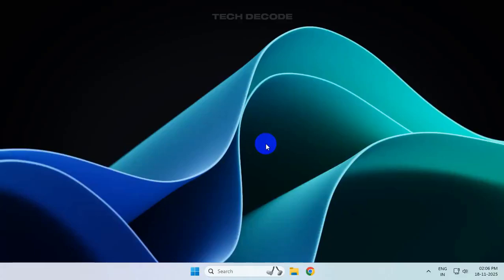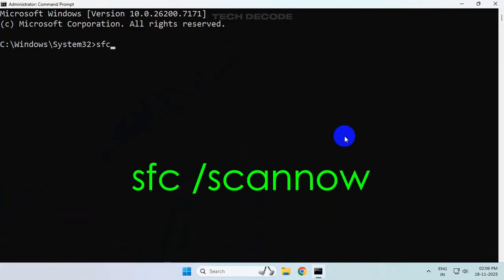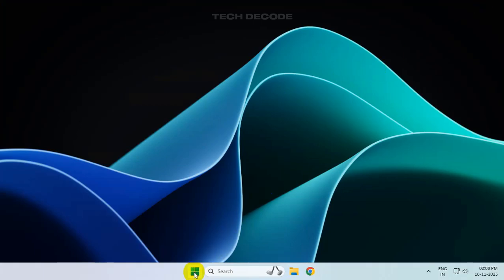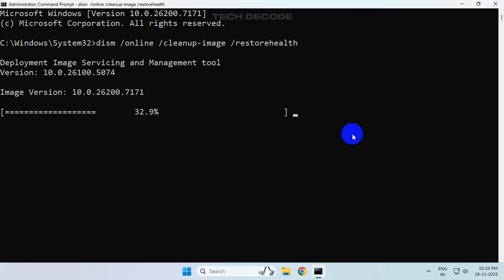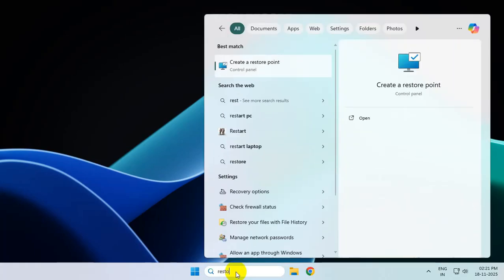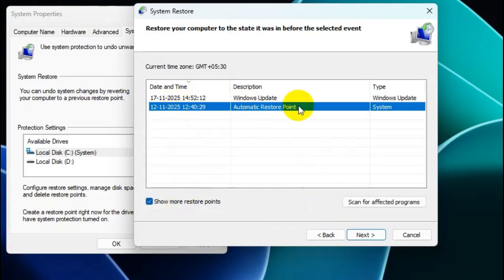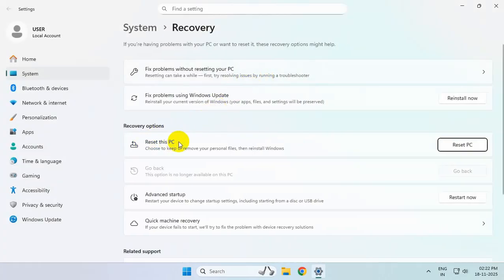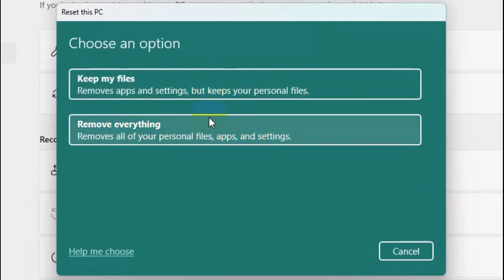Fix Bad Image 0xc000012f Error In Windows 11/ 10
Fix Bad Image 0xc000012f Error in Windows 11/ 10 with this simple and effective troubleshooting guide. This error usually appears when a program or system file becomes corrupted, incompatible, or missing essential components. In this video, I will walk you through the best working methods to fix the 0xc000012f Bad Image error on your Windows PC. Follow the steps carefully, and your system should function normally again.